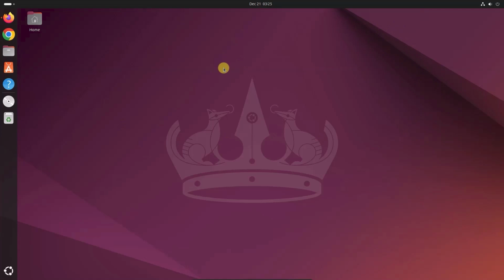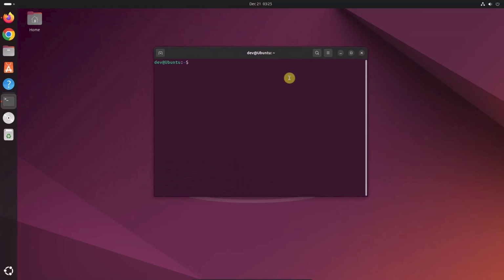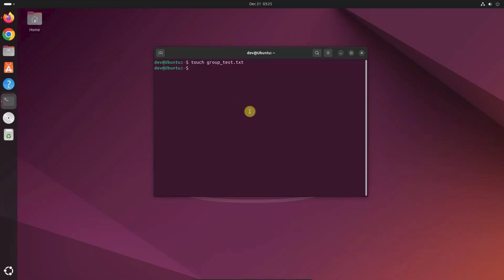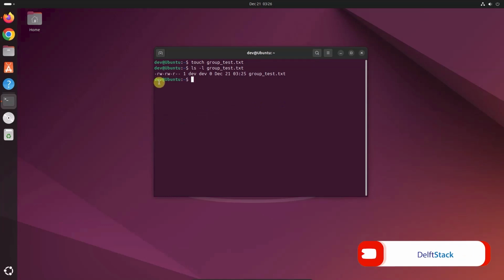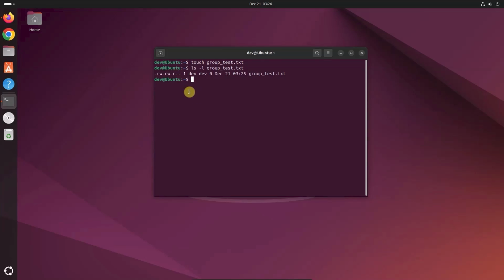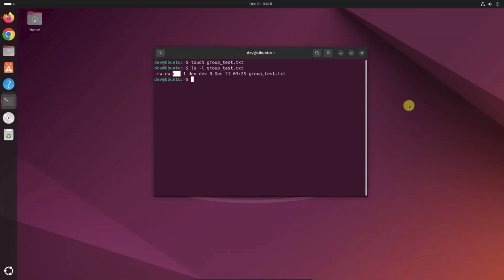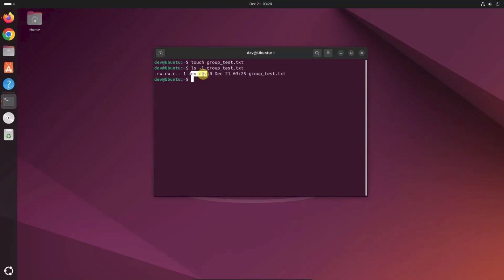How to Read and Understand File Permissions in Linux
Confused by Linux file permissions like drwxr-xr-x? 🐧🔐

In this DelftStack tutorial, we break down exactly how to read and understand file permissions in Linux, specifically focusing on group access. We explain the output of the ls -l command, teaching you how to identify the owner, the assigned group, and the specific read/write/execute rights associated with them. We'll start by creating a test file and then dissect its permission string step-by-step.

🔹 What You'll Learn in This Video:
✅ Creating an empty file using the touch command.
✅ Using ls -l to view detailed file attributes.
✅ Decoding the permission string (User vs. Group vs. Others).
✅ Identifying Read (r), Write (w), and Execute (x) permissions.
✅ Locating the Group Owner name in the terminal output.

💻 Commands Used in This Tutorial:
• Create a test file: touch group_test.txt
• View file permissions: ls -l group_test.txt

📌 Timestamps:
⏱ 00:00 - Introduction
⏱ 00:23 - Start of tutorial
⏱ 02:02 - Conclusion

Understanding file permissions is fundamental to Linux security. Whether you are debugging "Permission Denied" errors or setting up shared folders for a team, knowing how to read these attributes ensures you know exactly who can access your data.

If you found this Linux beginner guide helpful, hit the 👍 button, share it with your fellow students or colleagues, and subscribe to our channel for more terminal tips and security tutorials.